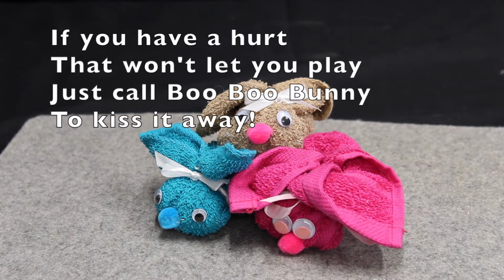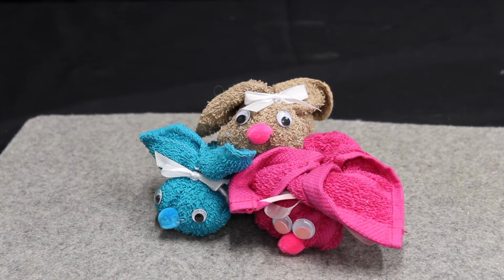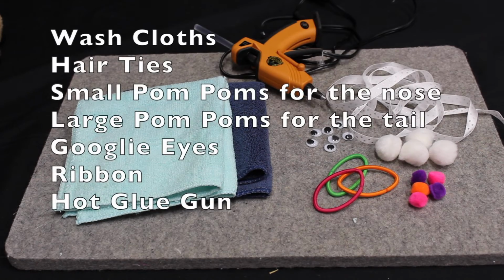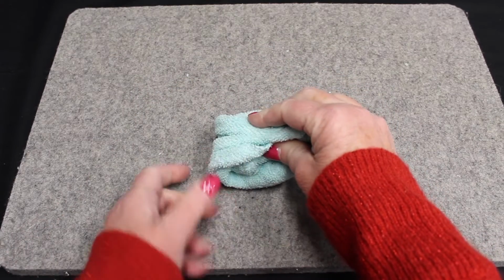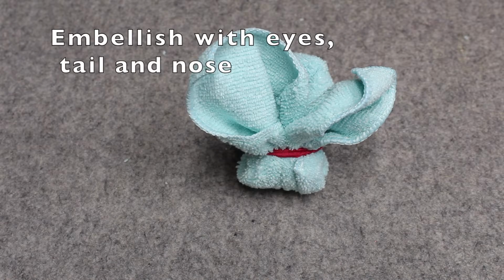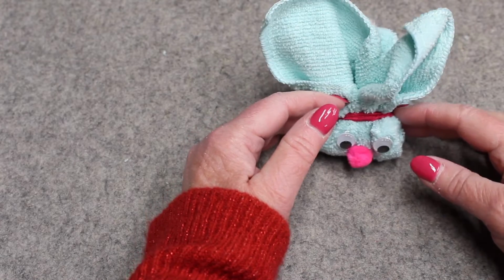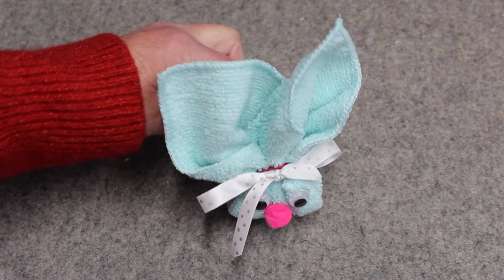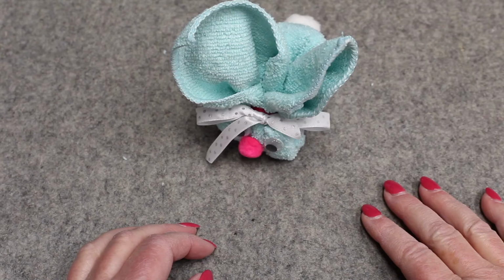Stop the Tears! DIY Boo Boo Bunnies | Easy Homemade Ice Pack for Kids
This is a quick and easy project that can be done under 15 minutes, using a wash cloth, hair ties and embellishments to make these adorable bunnies.  So many times your little ones get a scrape or a bump and need to have ice put on that injury.  These Boo Boo Bunnies are a nice distraction from the hurt and will feel nice on their skin.  A suggestion if you are able to get a red wash cloth for this project to make, then if your child has a cut, the red Boo Boo Bunny will disguise the blood and your kids won't get freaked out.